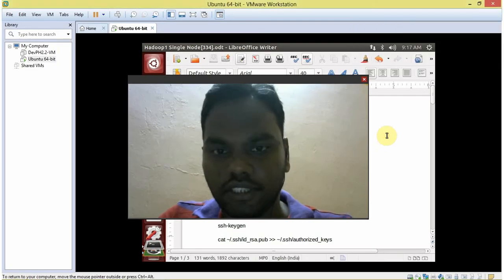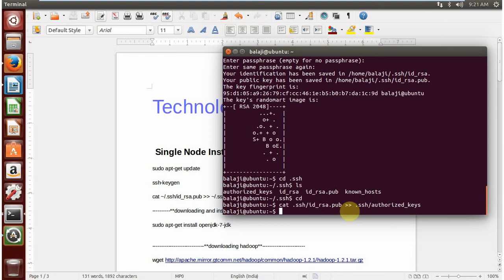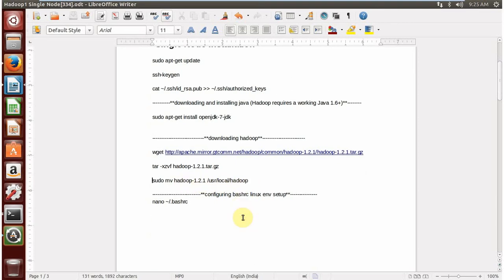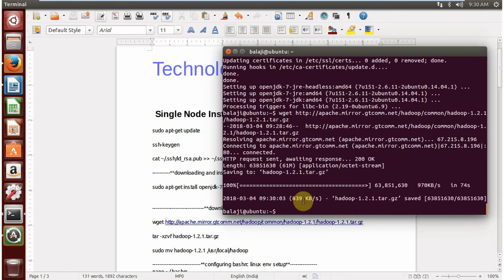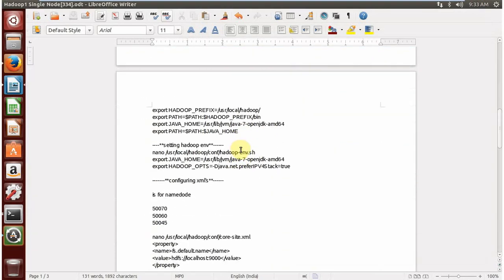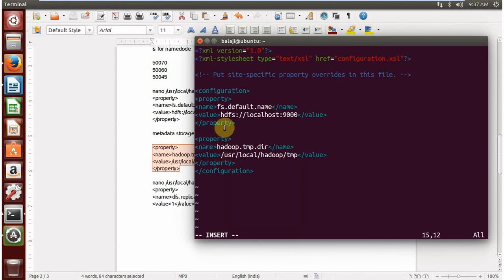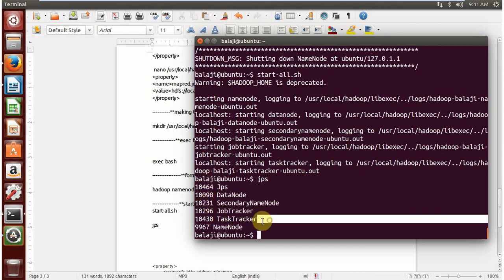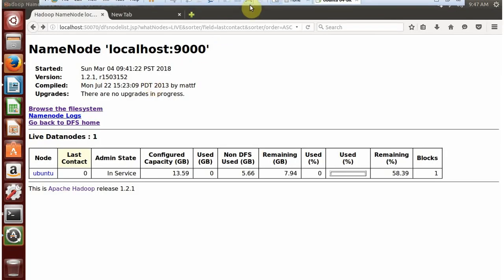Realtime 1 hadoop installation from scratch using Ubuntu 14.04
In this video I have explained you how to install hadoop from scratch